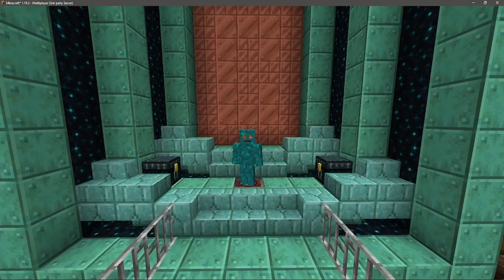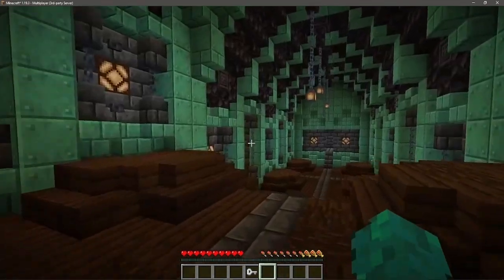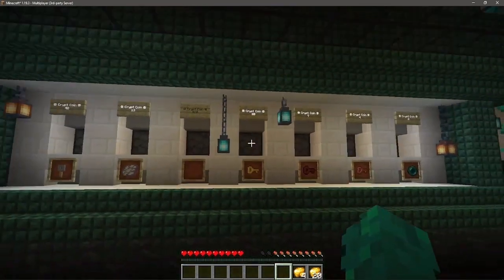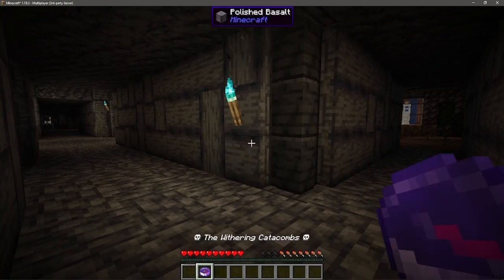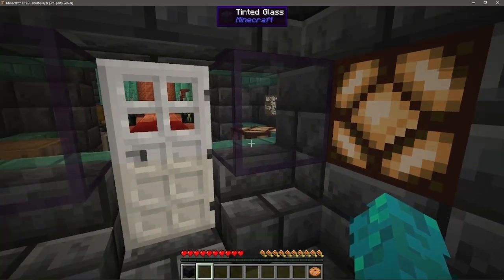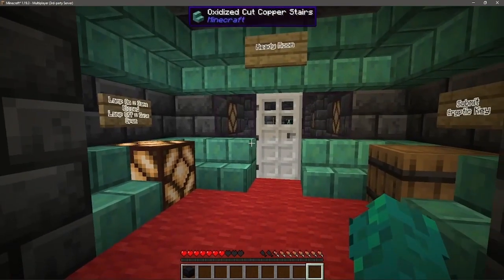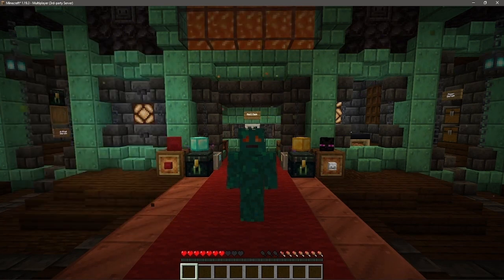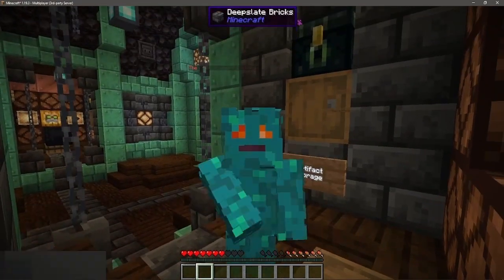How to Play "Depths of the Crypt"!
This video teaches you how to play Depths of the Crypt! The MASSIVE dungeon crawler I hand built in survival Minecraft on the BlackBlock server. 90% of the construction and design was done in survival mode.

Rules:
Do not left click. You will virtually never need to left click. There are very rare cases you will use it, like for a specific challenge book. Otherwise, I recommend not having your finger on left click. I don’t want things to be broken.
If you somehow break or hurt something, tell me. This shouldn’t happen, but if it does, I need to know so I can fix it.
Do not place anything in the crypt. You can in the ready room and lobby of course, but don’t in the crypt. Also don’t fight in the lobby or break stuff.
Do not share your crypt membership key with anyone.
Playing is first come, first serve. If someone is waiting to play the crypt, you will have to wait for them to play first.
Do not bring any non-authorized items into the crypt. Items you can bring are ones you have gotten from the crypt in someway, whether it was inside the game, from the shop, etc. You shouldn’t have an issue differentiating crypt items from non-crypt items, but finding the symbols on the crypt items helps. Usually the symbols are skulls.
Do not put items inside barrels, chests, etc inside the crypt. It could break stuff.
Take off all armor, totems, your elytra, and so on, and make sure your settings are correct. If you accidentally bring an unauthorized valuable item like netherite gear, put it in a container, preferably a chest. Do this asap, then tell me where the container is.
Making sure your settings are correct means, your mods are off, no F3, no subtitles, no unfair texture packs or shaders, and put your brightness at 50%. The game is supposed to be dark, but I understand some people play on laptops or have a lot of glare, so accommodations can be made.
Please do not break my game. It has taken me over 8 months to get where I am, and it still isn’t entirely done. It has been an extremely hard project, so even as a joke, please don’t mess with the game.
If you discover any exploits, inform me about them and please do not take advantage of them.
Lastly, this game is a stealth based dungeon crawler. You will not be fighting, breaking, placing, anything. Consider yourself in adventure mode.
Rules for the waiting queue are as follows: If you are in queue #1 you are next in line to play the game. When the current player leaves the crypt, it is courteous of them to message the #1 queued player that the game will be open for them in 5 minutes. If you are the #2 queued player and notice that the lamp is off/the game is open, yet there is a player ahead of you in the queue, you should message them on discord and in minecraft and wait one minute. If they do not respond, you may play ahead of them. NOTE if you are taking up a queue spot, it is your responsibility to play when you can and not keep others waiting longer than necessary. You have been made aware of the rules, courtesies, and the fact that games run long.

Please follow these rules. These rules are in place because following them prevents the game from breaking. By playing the game, you agree to its requirements.

The last advice that I have is to try not to die.